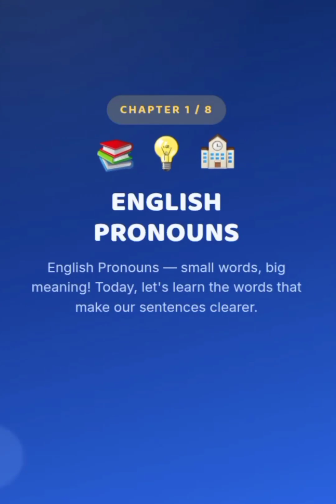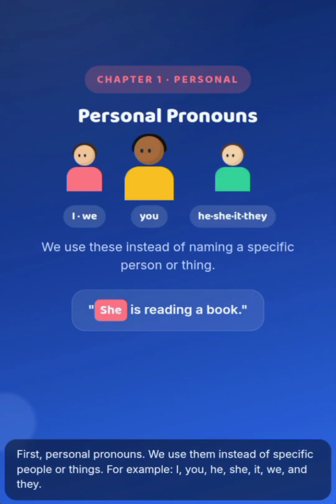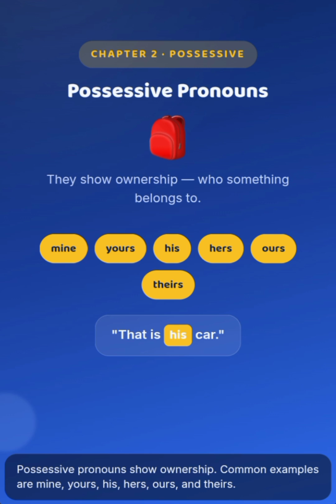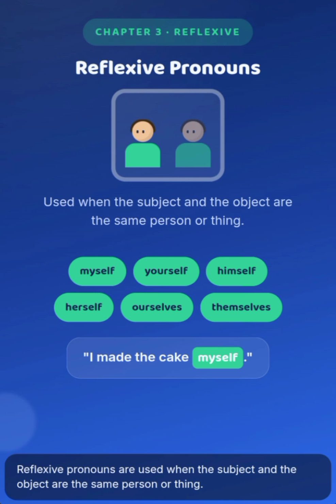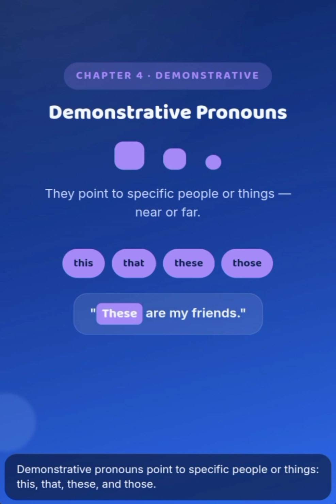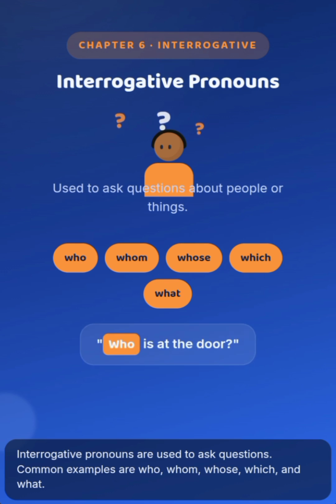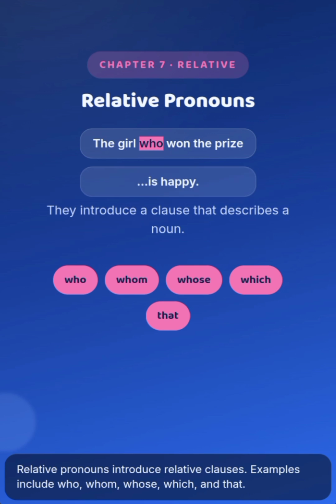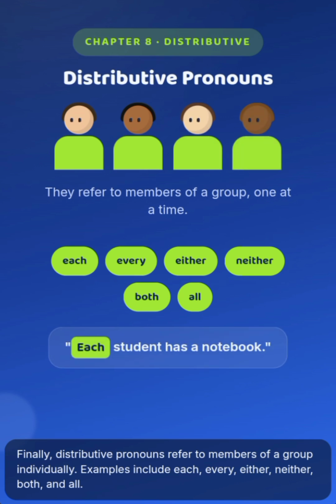Do You Know Your Pronouns? (Test Your Grammar!)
Do you know your English pronouns? Take this quick grammar test and challenge yourself! In this video, you’ll test your knowledge of personal pronouns, possessive pronouns, demonstrative pronouns, reflexive pronouns, and other important English pronouns.

This lesson is perfect for English learners who want to improve their grammar, vocabulary, speaking, writing, and overall English communication skills.

Watch until the end, practice the examples, and test yourself to see how well you understand English pronouns.

Learn English grammar with our engaging video, designed to test your knowledge of pronouns in English. Whether you're a beginner taking an English class or looking to improve your English skills, understanding personal pronouns, possessive pronouns, and other types of pronouns is crucial. Our daily English lessons are perfect for kids and adults alike, and this particular English lesson focuses on English pronouns, providing valuable English tips and practice to help you master English grammar. By watching this video, you'll not only learn English grammar but also get to speak English confidently, using the correct English vocabulary and verbs. English learning can be fun, and with our ESL tips and language learning resources, you'll be well on your way to becoming proficient in English. So, take this opportunity to learn English grammar, test your knowledge of pronouns in English, and start speaking English like a pro. Our English lessons are tailored to help you improve your English, whether you're learning English for beginners or looking to refine your skills. With our English practice exercises and English vocabulary lessons, you'll be speaking English fluently in no time.